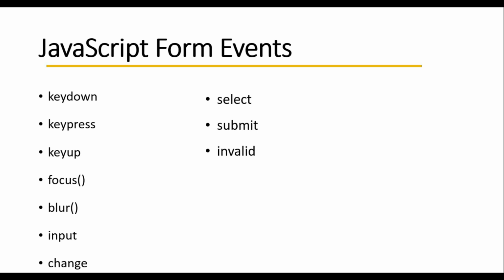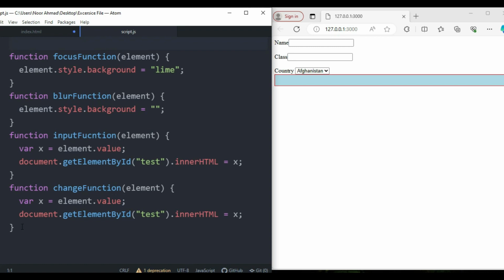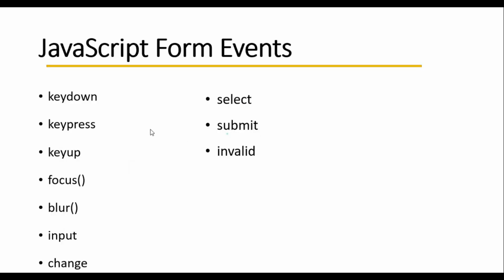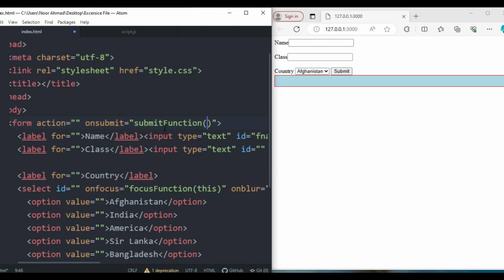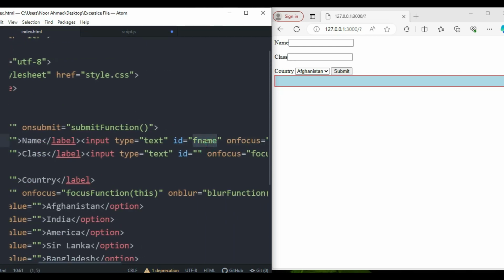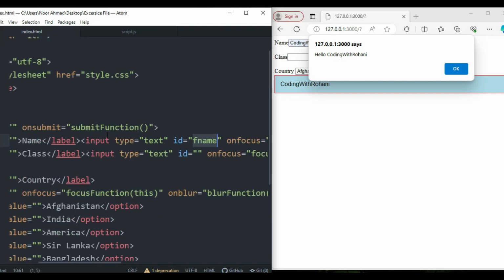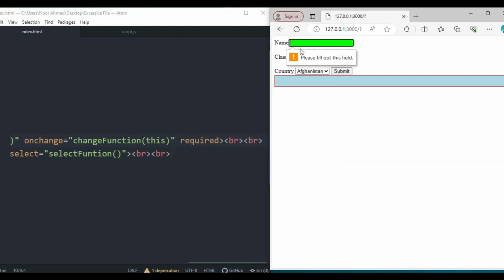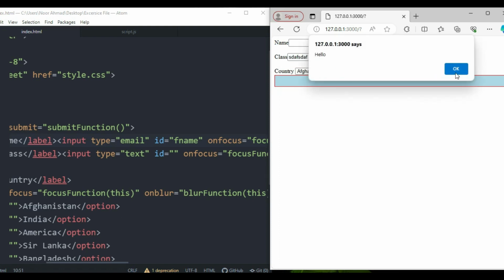JavaScript Complete Course|| #42 Submit, Select and invalid|| CodingWithRohani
Hi Thanks for Clicking This is the Complete JavaScript course JavaScript Form Events in JavaScript so if you think you learn something from this video Please Hit the Like button Leave the comment and Don't forget to subscribe this channel it will help me to create more useful content for you.